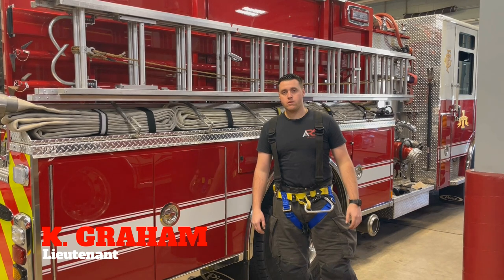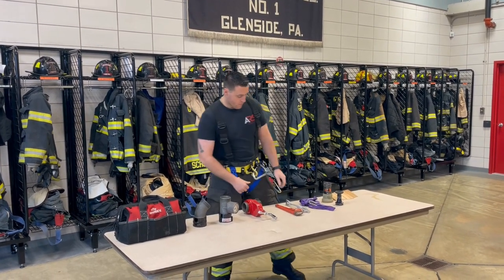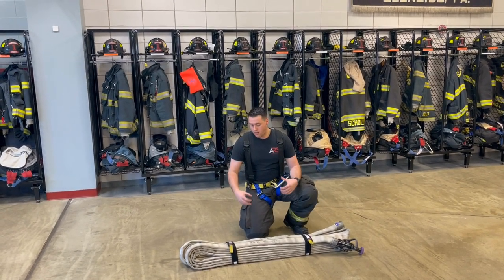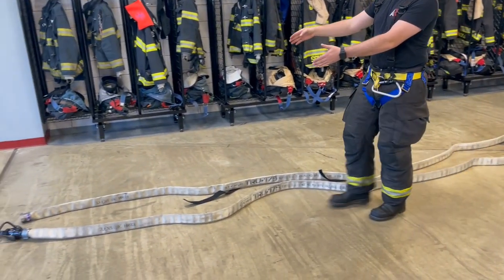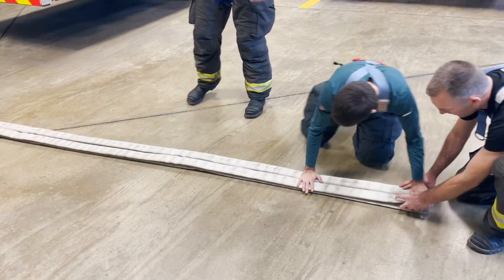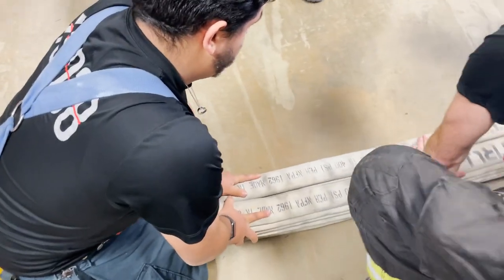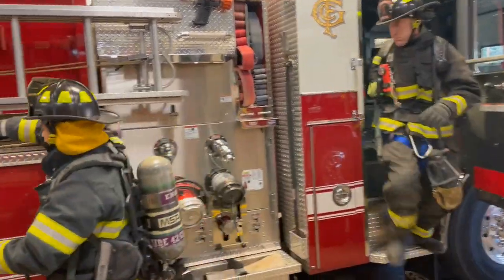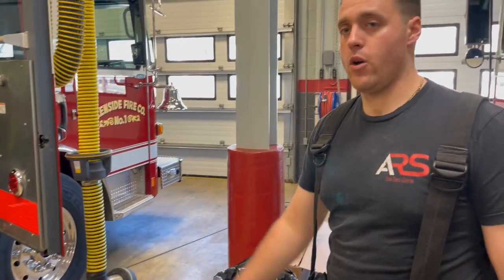Apartment Pack Overview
Today's video features Kevin giving an overview of the standard equipment we would use at a high-rise fire as an engine company. He includes the appliances in the bag of tricks, how to hook up to the interior standpipe connection, how to pack the lines, and how a 4-person engine should split up the equipment before heading into the building. Thank you to Mike, Anthony, and Eddie for helping create this video.

Any questions, be sure to reach out to an officer.